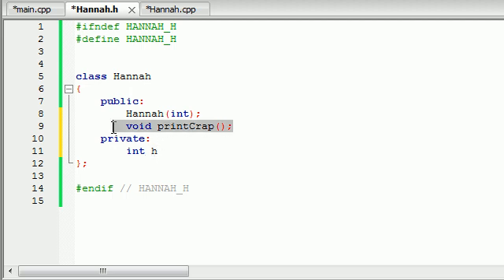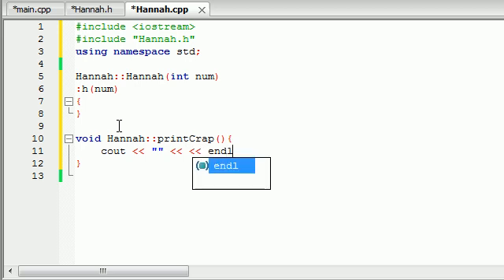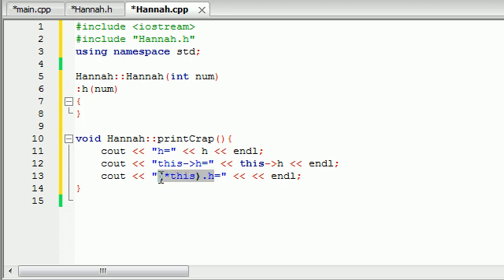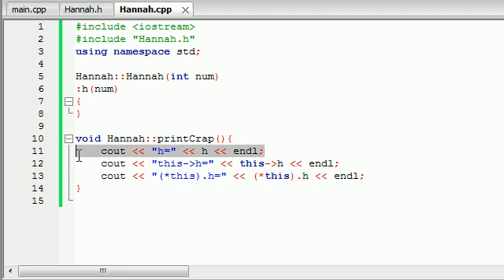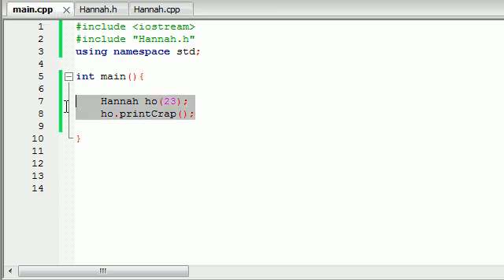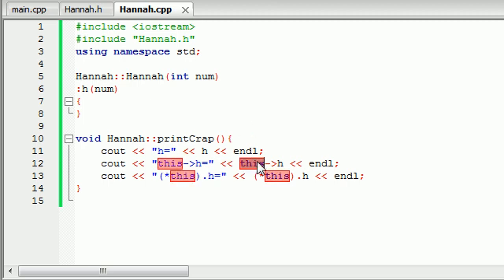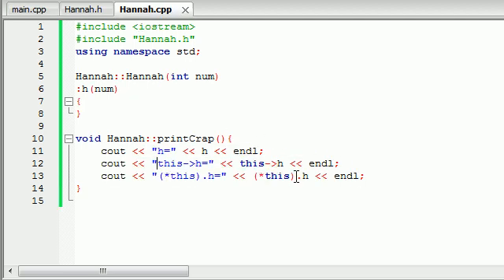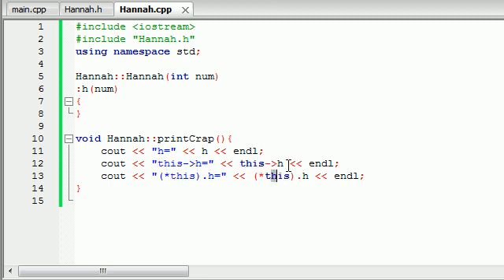Buckys C++ Programming Tutorials - 49 - this